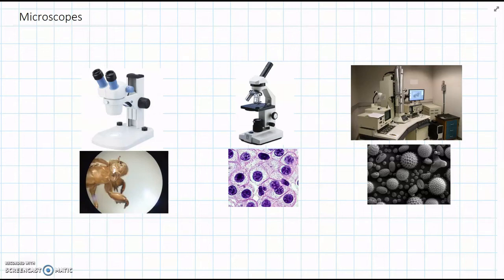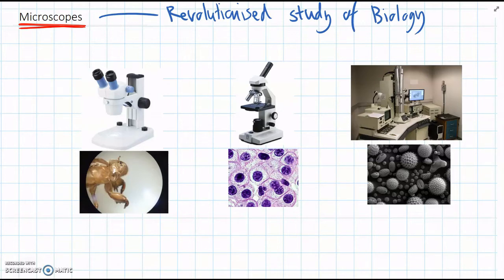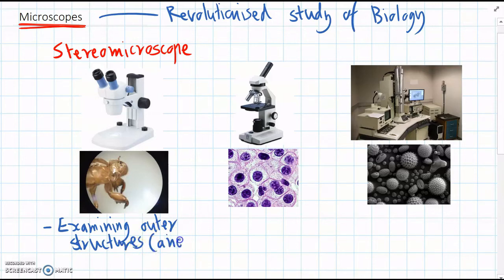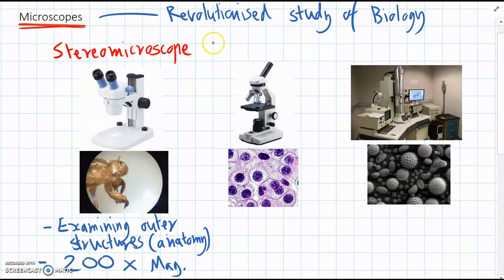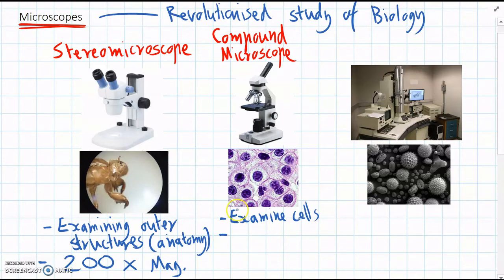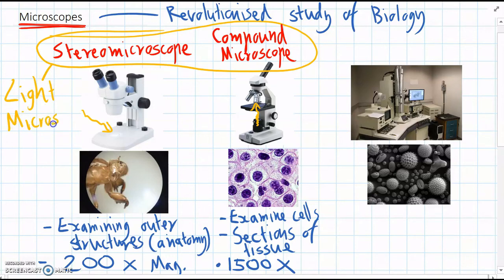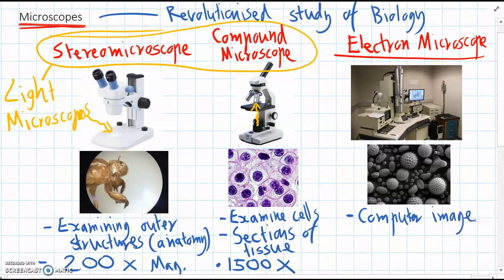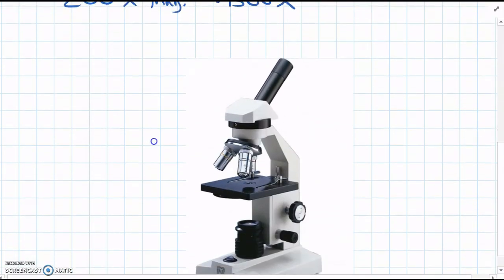Types of Microscope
Learning Intention Question:
Q1: Name the three types of microscope
Q2: List the key features of each microscope